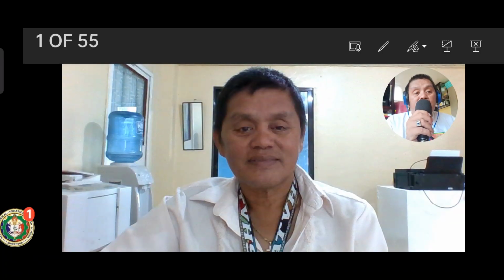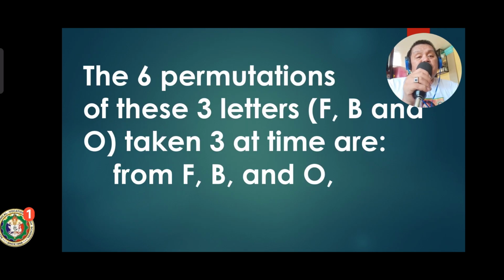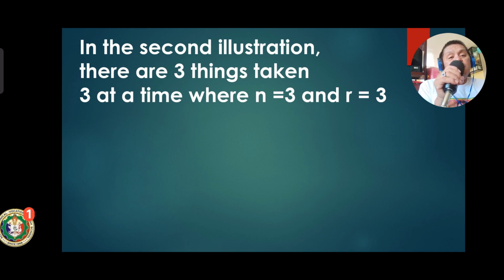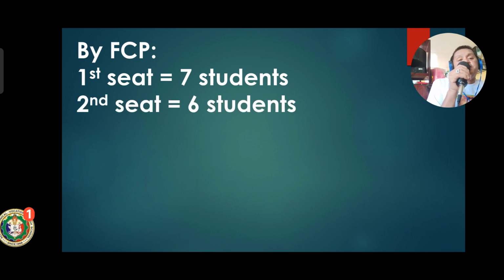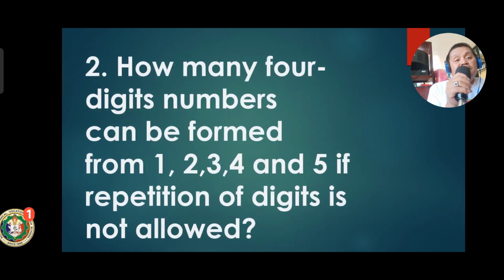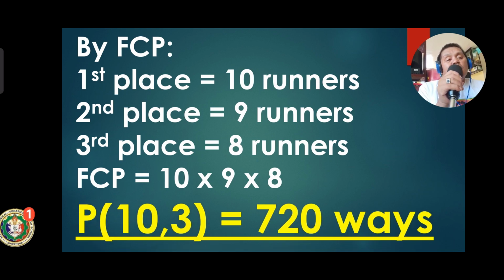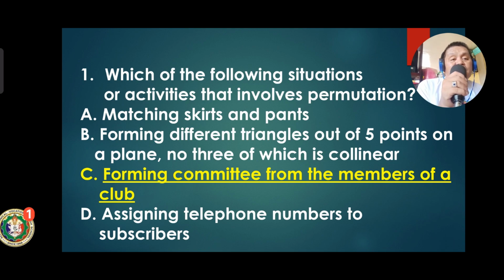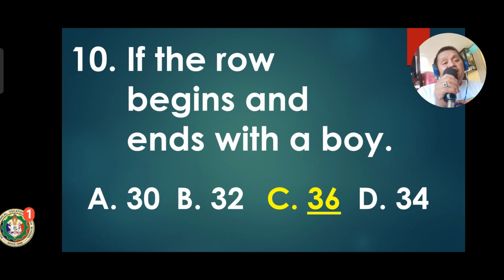Quarter 3, Module 1, Lesson 1 Permutation of objects taken r at a time.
For educational